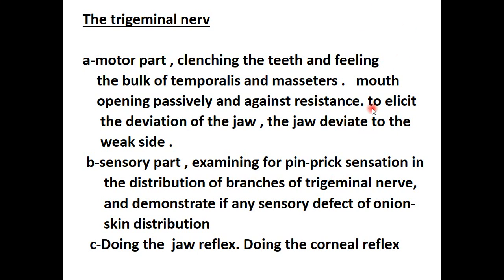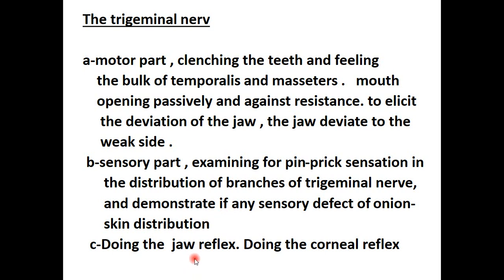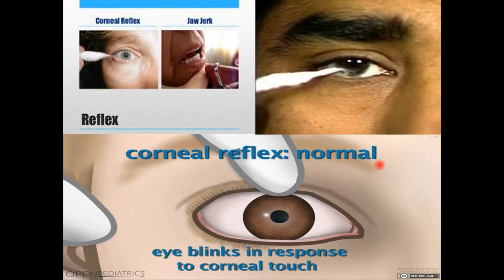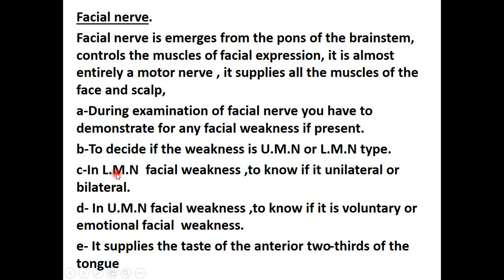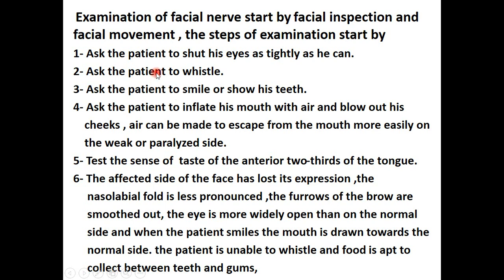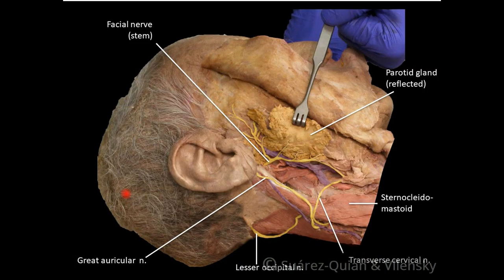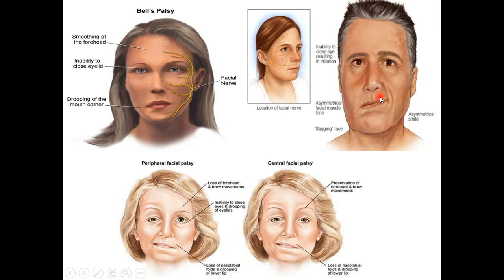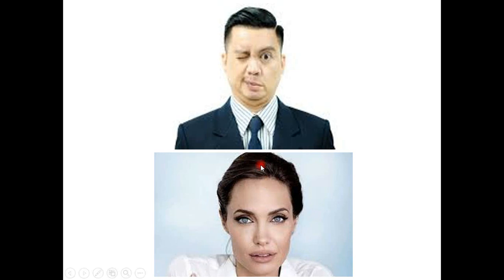Neuro3 3rd stage